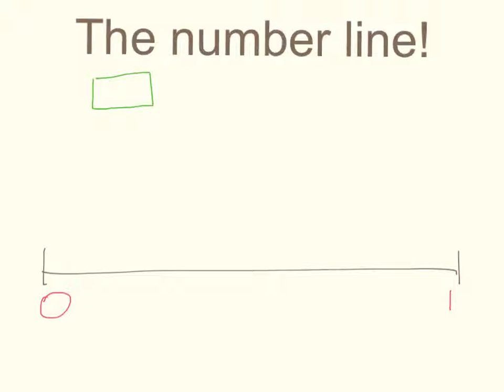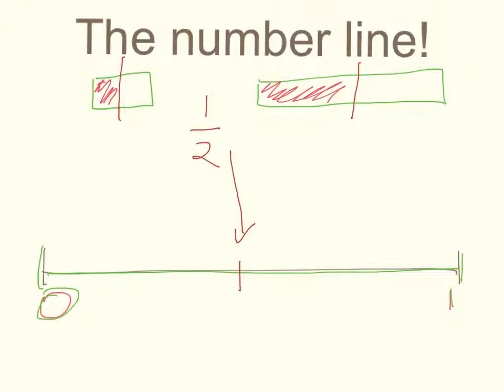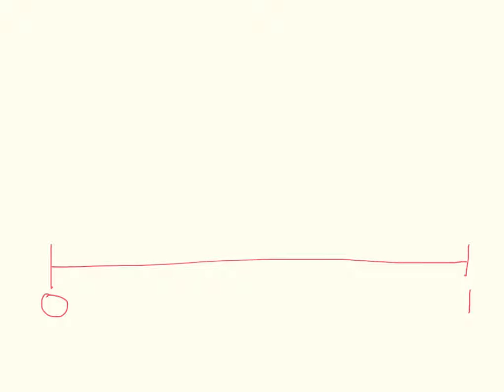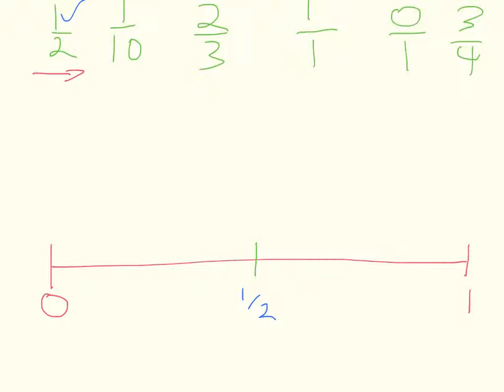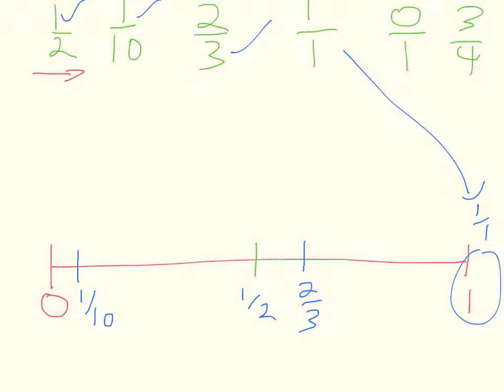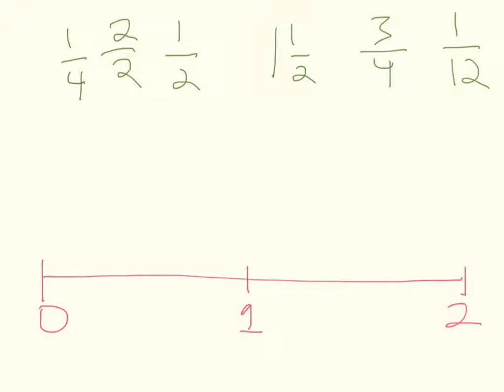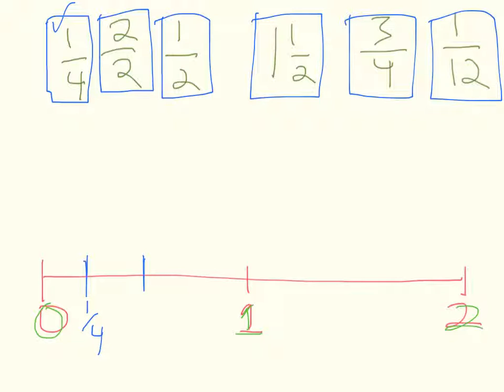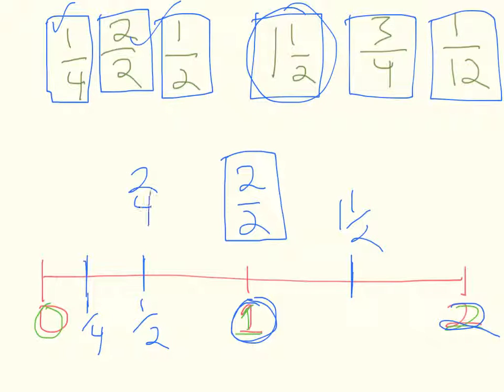Fraction revision 2